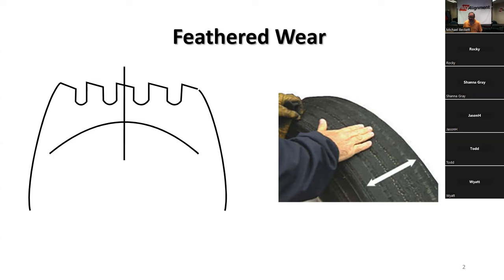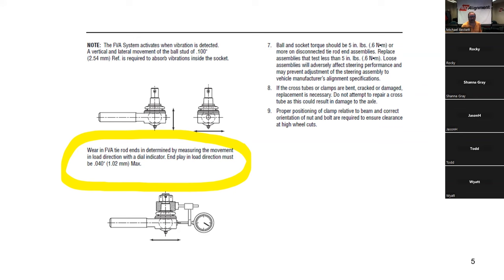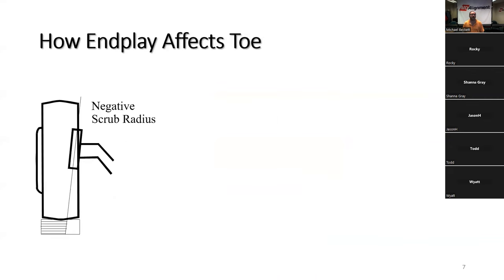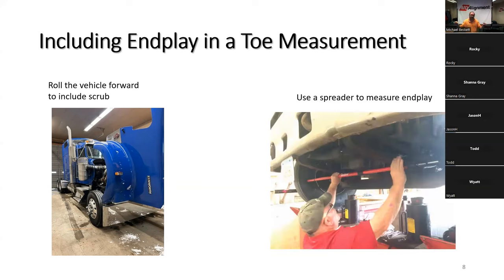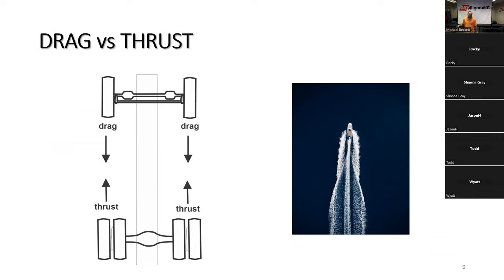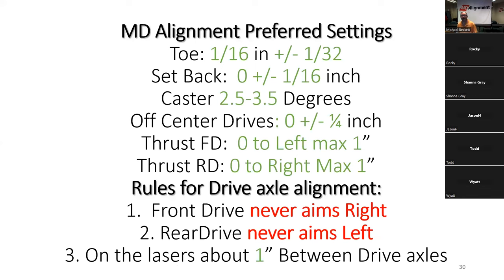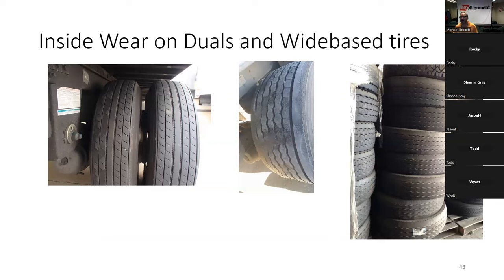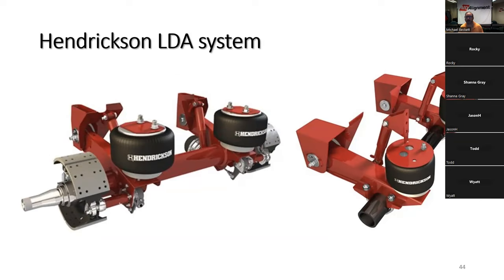Refresher Training: Alignment Settings; Factory Settings; Caster; Steer, Drive and Trailer Edge Wear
Kevin Beckett of MD Alignment offers a refresher course for public garages and alignment techs.  We cover the topics of how alignment settings affect tire life, how factory settings compare to our specs and the resulting affect on tire life.  Inflation and the affect on tire life.  Changes in turning radius and how that is affecting tire wear. Also changes in drive and trailer axle thickness and adverse affects on tire performance and life caused by that.

I am also offering a test for your benefit and mine that I will be emailing to relevant parties and upon request.